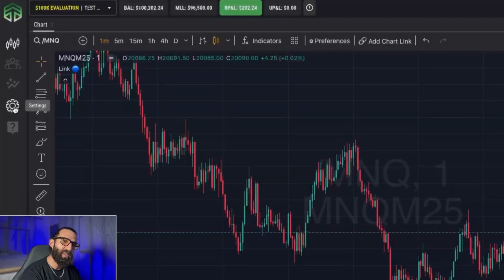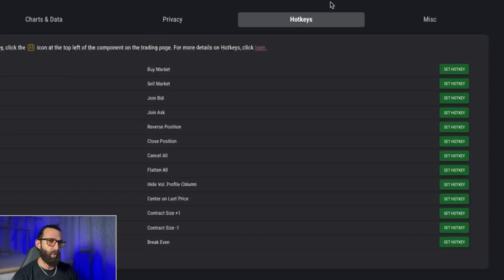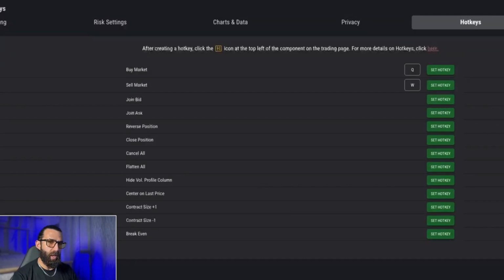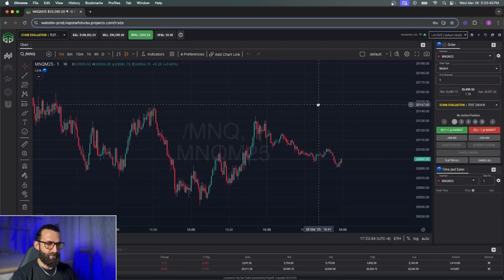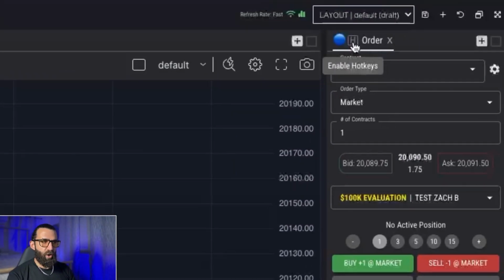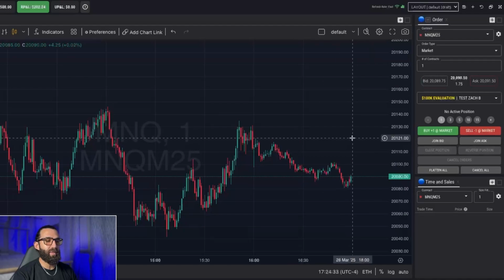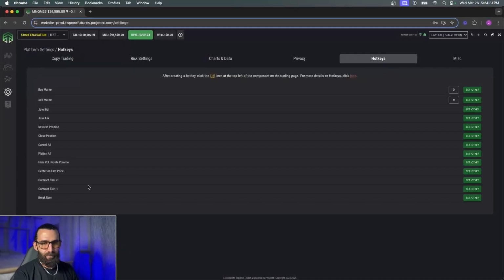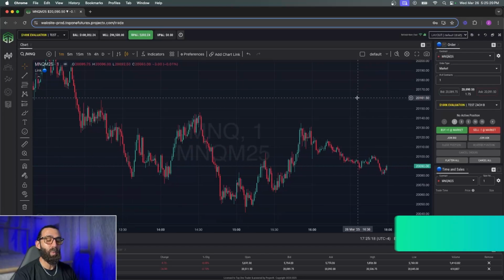ProjectX Top One Futures - How To Use Hotkeys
In this video we take a first look at the new straight to funded futures prop firm, Top One Futures. I look at the platform- ProjectX and more. This firm is going to give Tradeify and Topstep a run for their money!